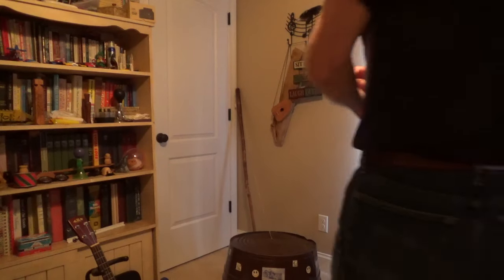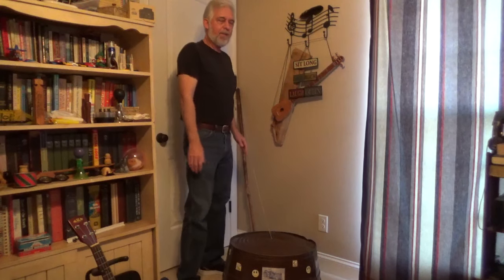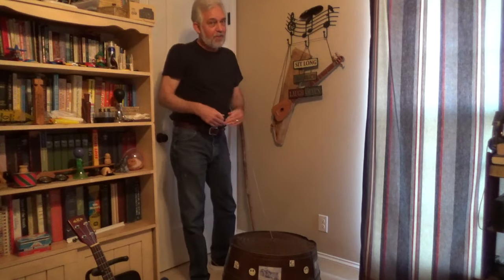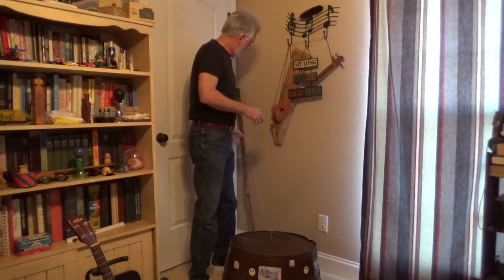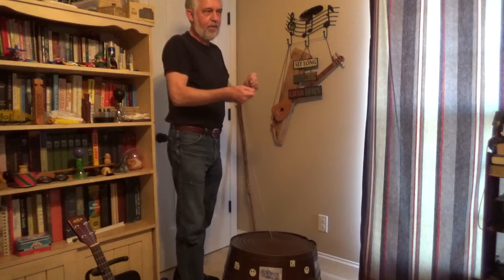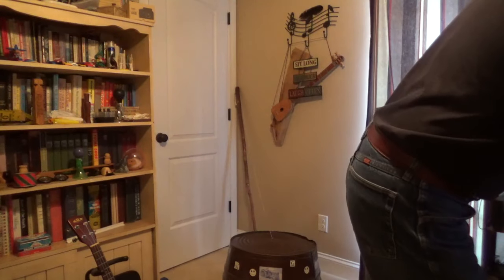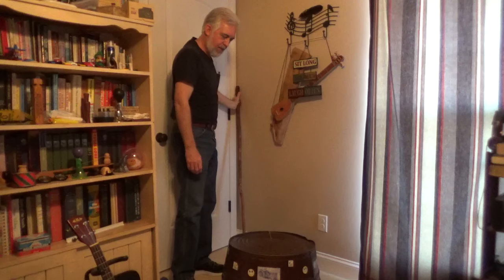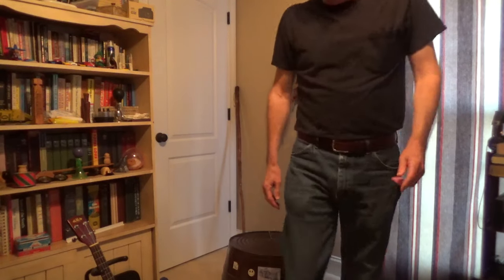WashTub Bass with Allison Krauss Oh, Atlanta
Another One-Take Gizmo to show another instrument I love to play on.  This one is a wonderful WashTub bass.  It's a #3 tub, but a #2 works well also.  Hope you enjoy it!  ***If you are not interested in info about the Washtub Bass, but just want to hear it played, go to 2:45 on the video***